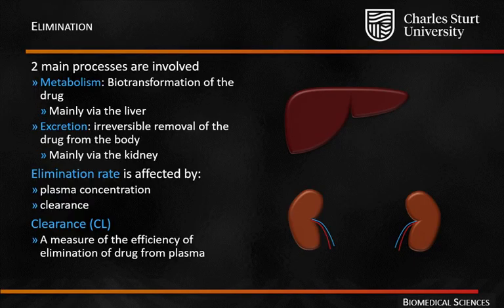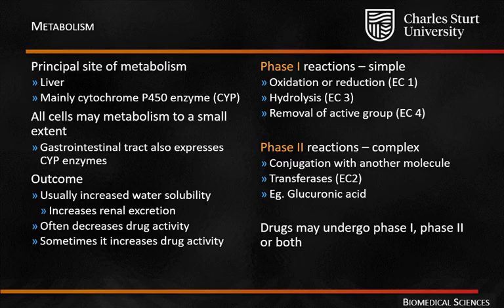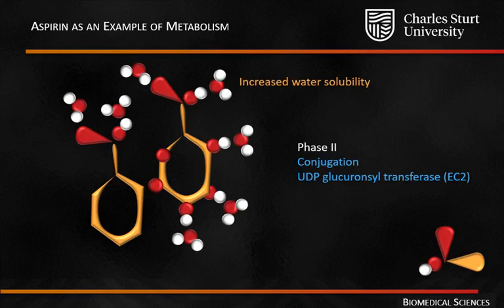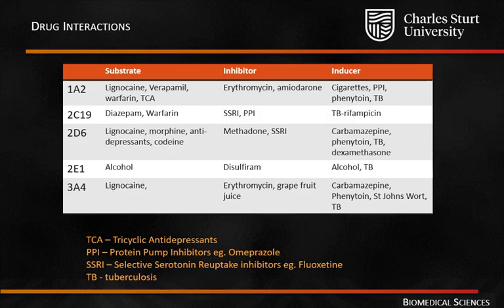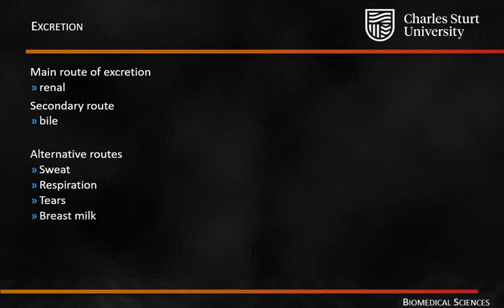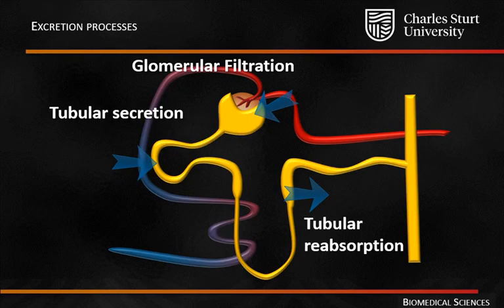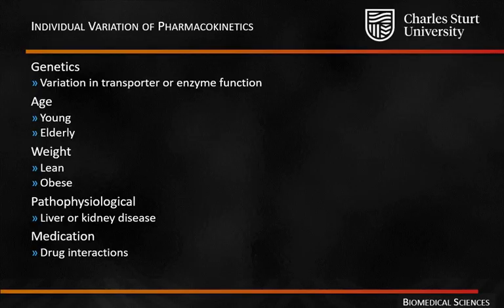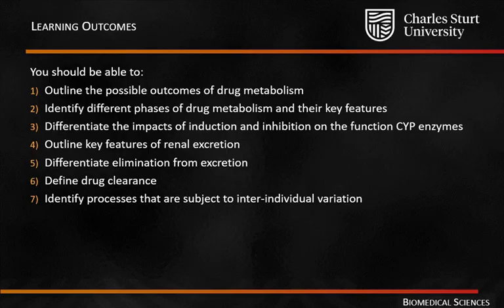intro to pharmacokinetics 2 default